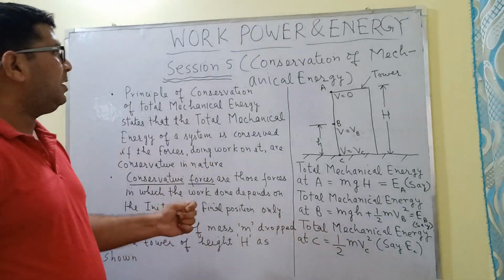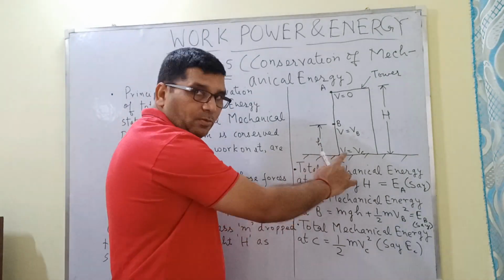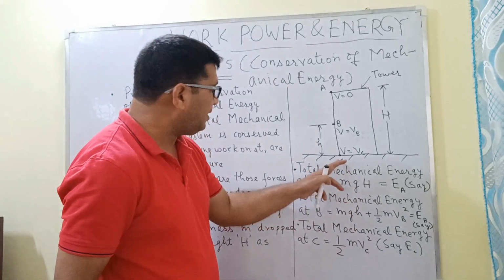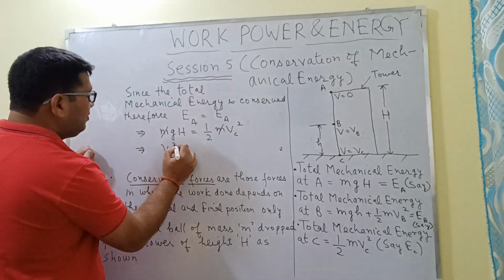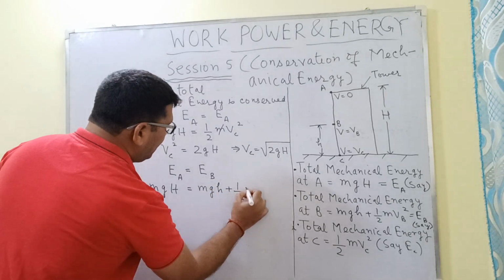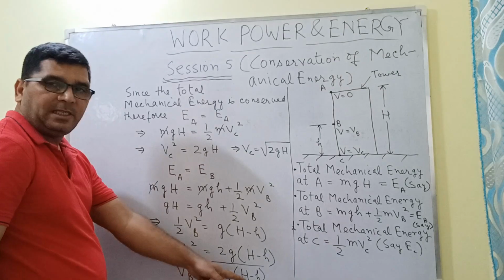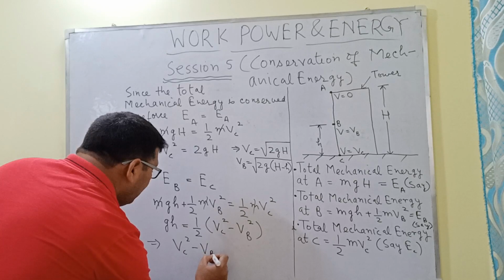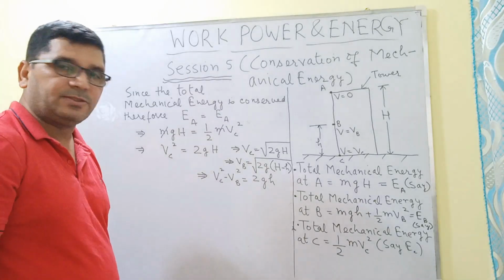Conservation of Total Mechanical Energy - Session 5 ( Key Concepts to Remember )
( IIT JEE and NEET Coaching Centre in Faridabad and New Delhi, India )